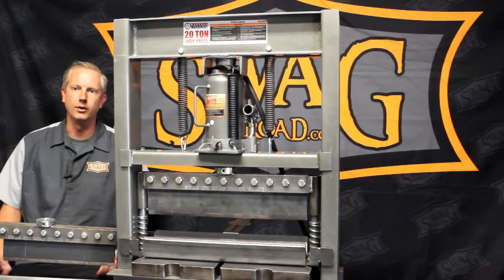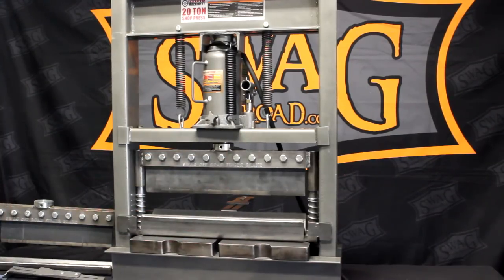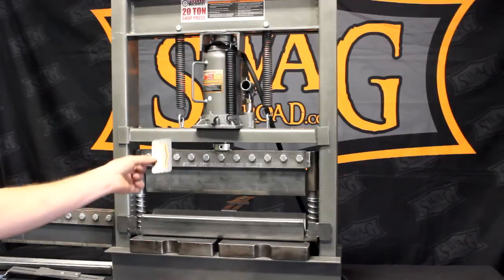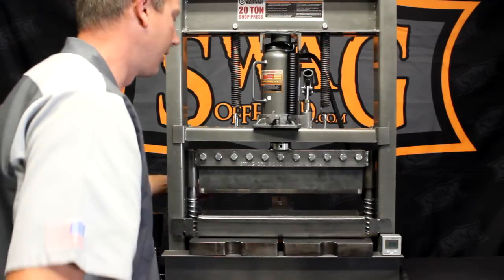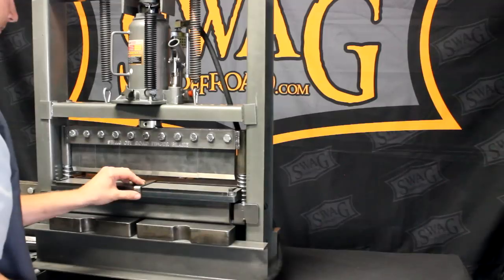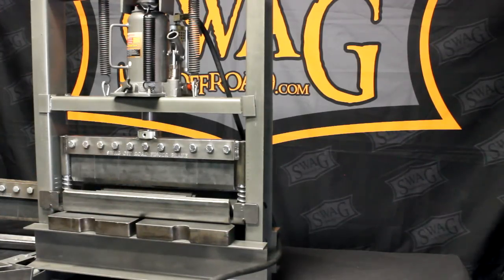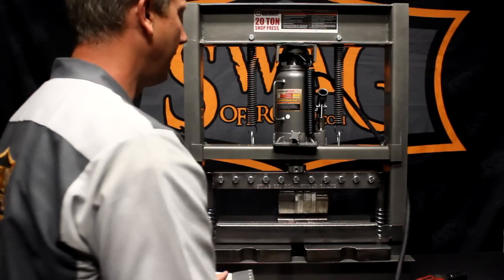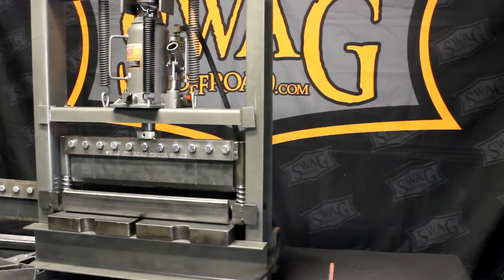SWAG FINGER BRAKE OVERVIEW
We have Finger Brakes in a variety of sizes and styles.